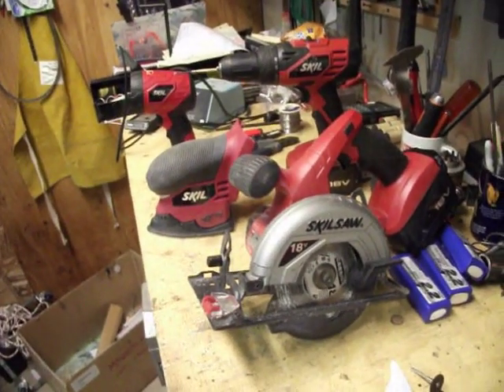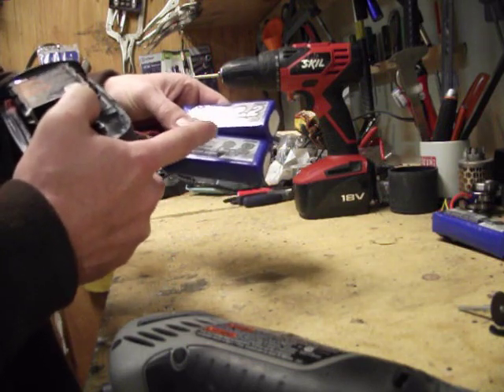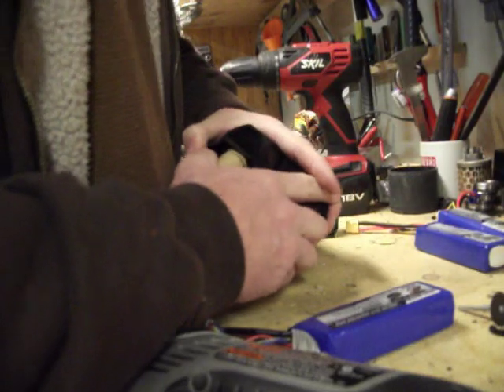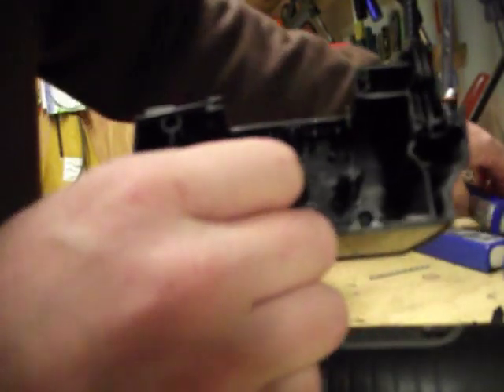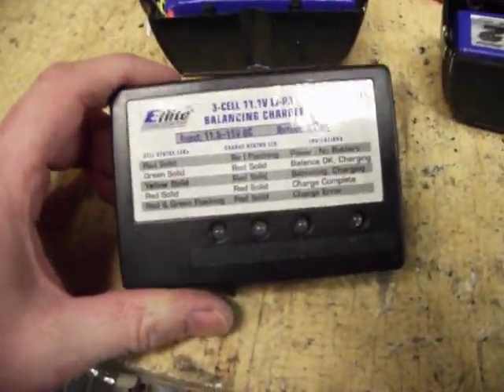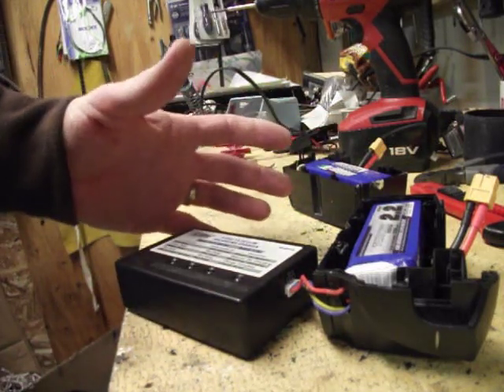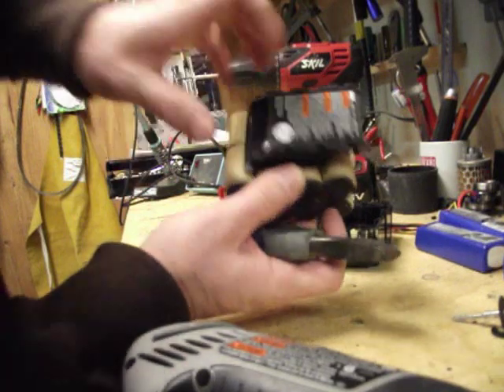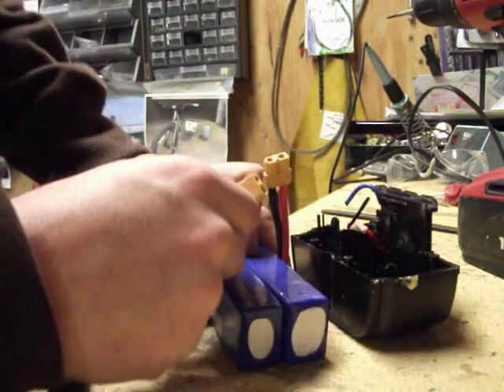Converting a tool pack from Nicad to Lipo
Steps to convert a tool pack from nicad to Lithium Polymer.  These steps will work for Dewalt or Black and Decker or any pack.  Even if you already have a Lithium pack.  These batteries in 2013 work out to about $24 a pack.